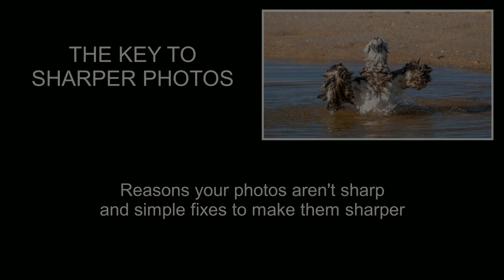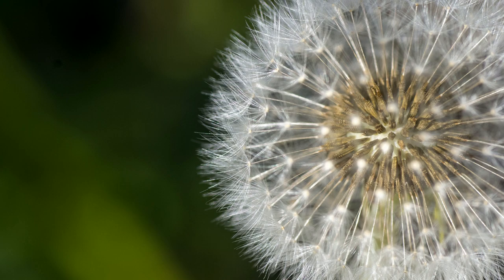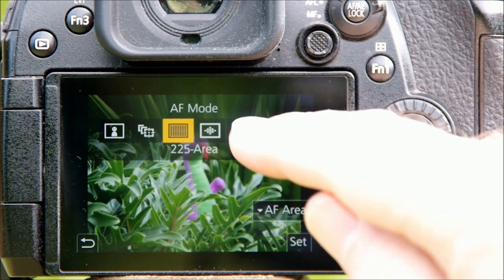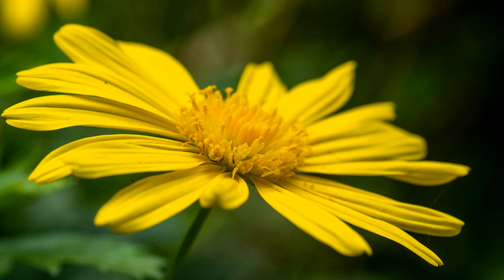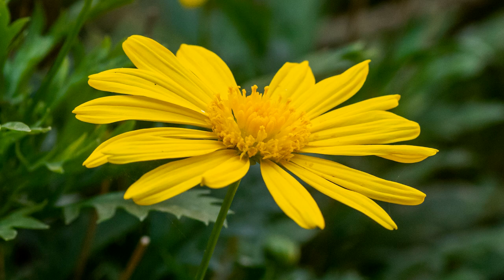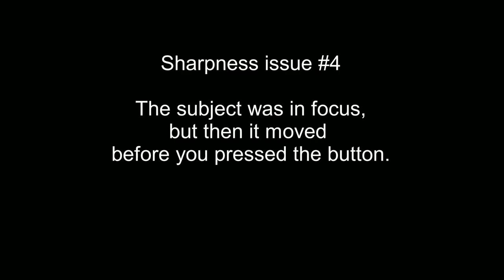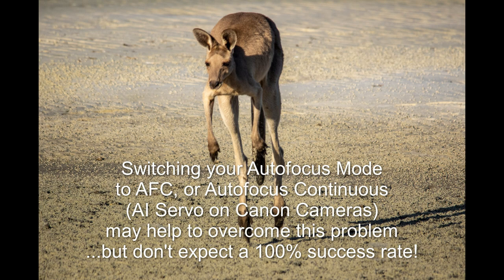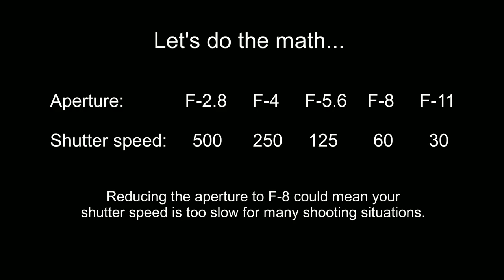A back-to-basics guide to SHARPER PHOTOS.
In this video I look at four reasons why your photos might not be sharp, and simple ways to make them sharper.